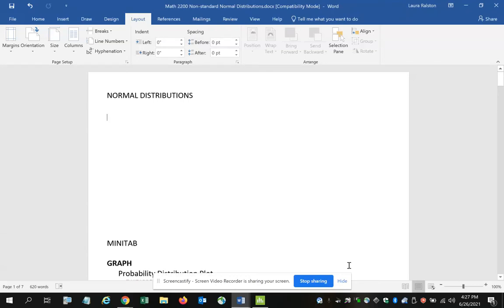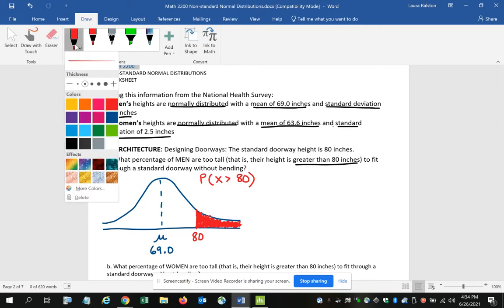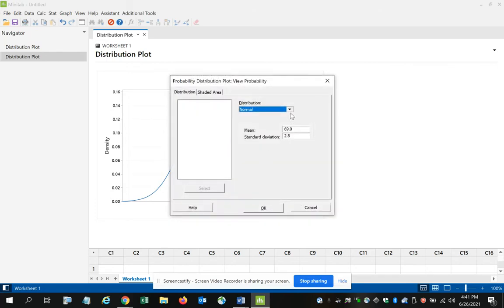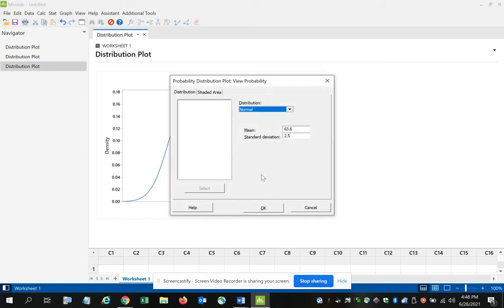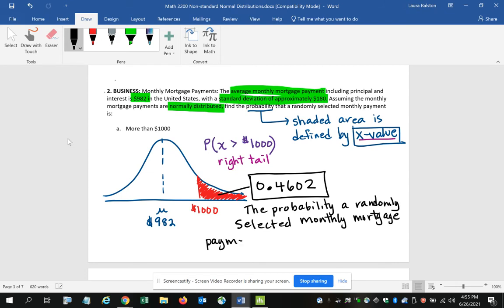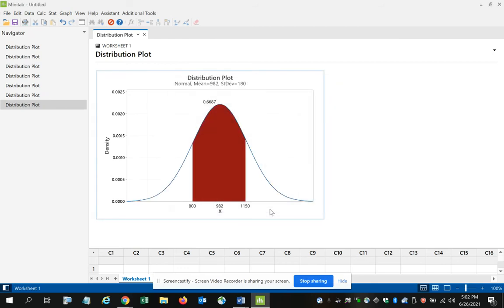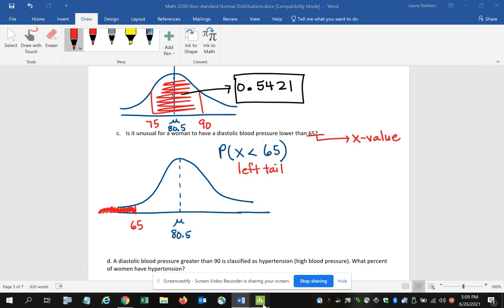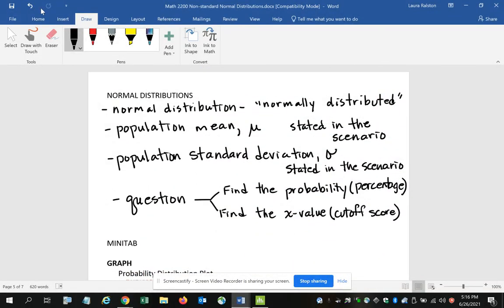Normal Distribution Examples using MINITAB